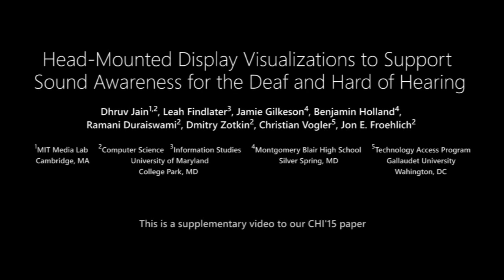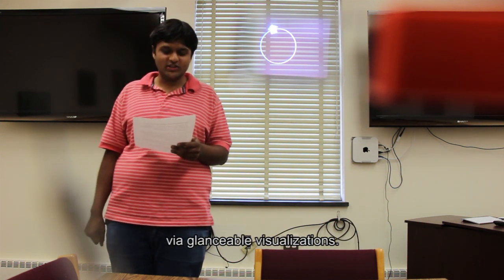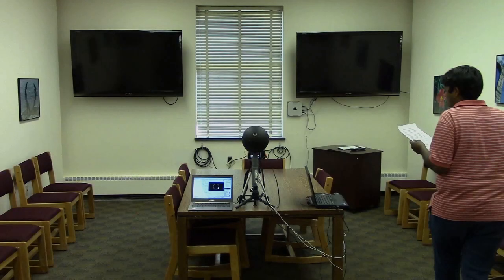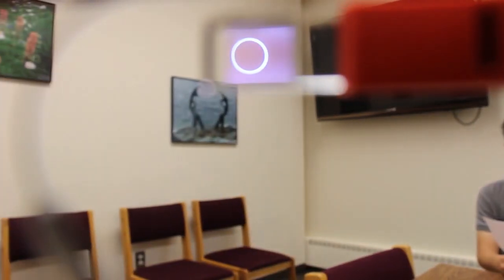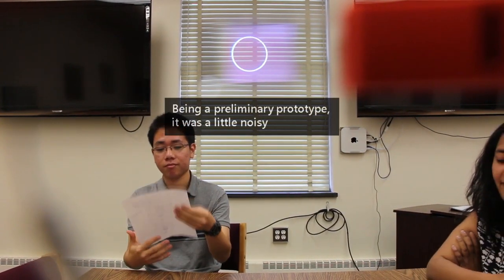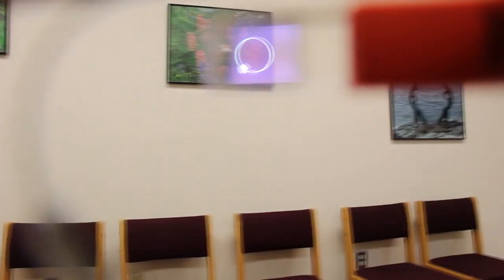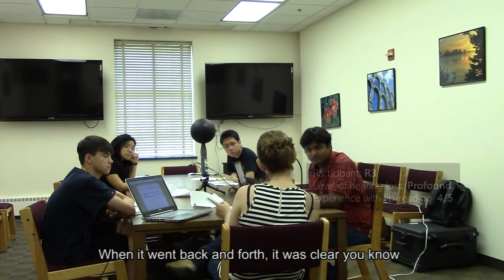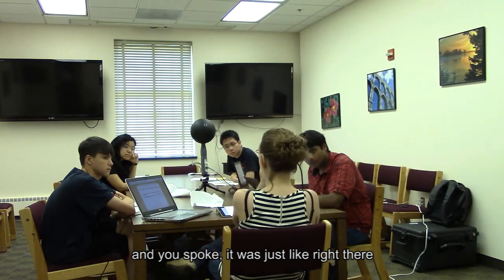Head-Mounted Display Visualizations to Support Sound Awareness for the Deaf and Hard of Hearing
This is the supplementary video to our CHI 2015 paper presented in Seoul, Korea April 18-23. I performed this work while working as a research assistant in the Human-Computer Interaction Laboratory (HCIL) at the University of Maryland, College Park under the supervision of Profs. Leah Findlater and Jon Froehlich Link to the Paper Slideshare

ABSTRACT: Persons with hearing loss use visual signals such as gestures and lip movement to interpret speech. While hearing aids and cochlear implants can improve sound recognition, they generally do not help the wearer localize sound necessary to leverage these visual cues. In this paper, we design and evaluate visualizations for spatially locating sound on a head-mounted display (HMD). To investigate this design space, we developed eight high-level visual sound feedback dimensions. For each dimension, we created 3-12 example visualizations and evaluated these as a design probe with 24 deaf and hard of hearing participants (Study 1). We then implemented a real-time proof-of-concept HMD prototype and solicited feedback from 4 new participants (Study 2). Study 1 findings reaffirm past work on challenges faced by persons with hearing loss in group conversations, provide support for the general idea of sound awareness visualizations on HMDs, and reveal preferences for specific design options. Although preliminary, Study 2 further contextualizes the design probe and uncovers directions for future work.